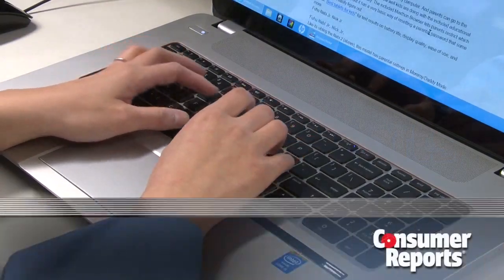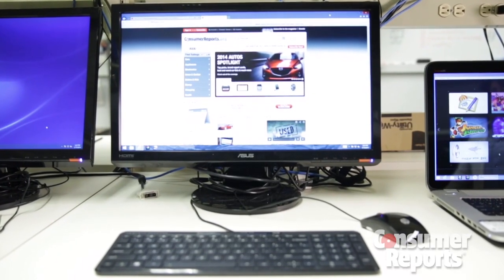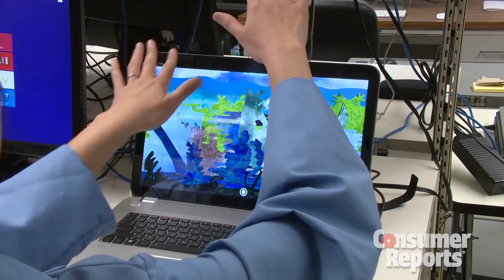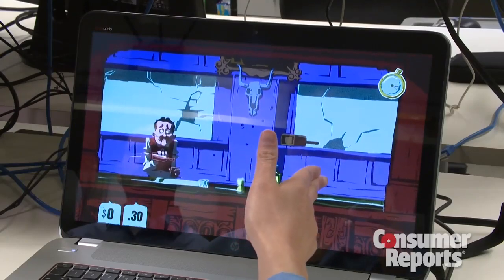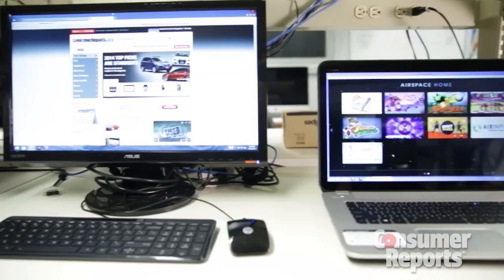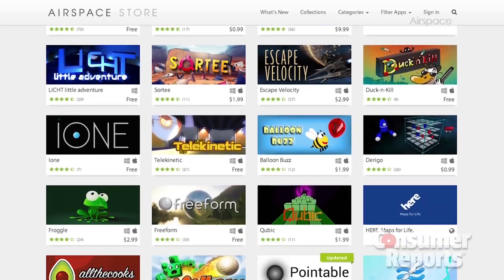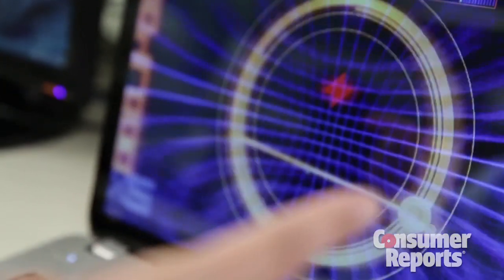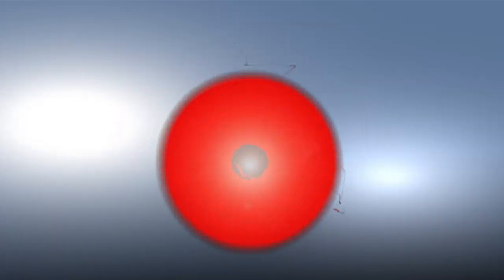HP ENVY with Leap Motion | Consumer Reports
The $970 HP ENVY laptop has Leap Motion technology built in, so you can use specific gestures to control programs. We test how well it works. Read the full report